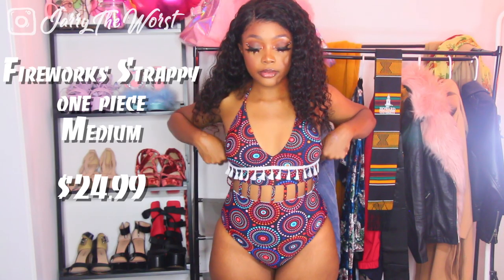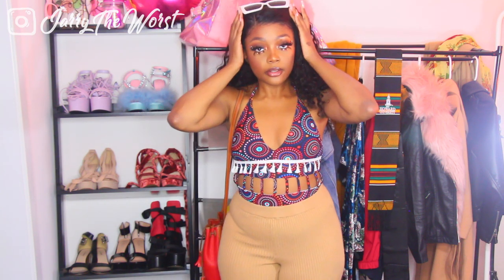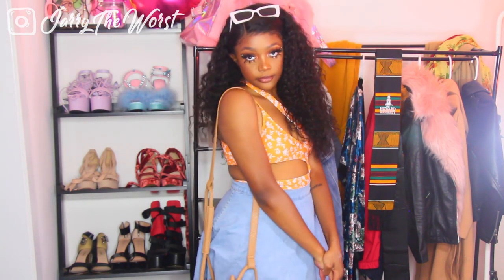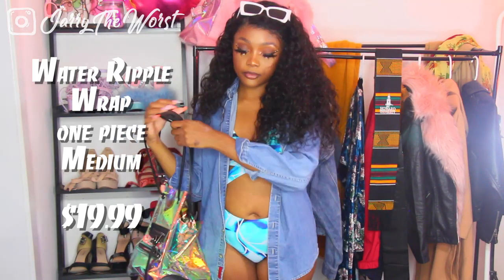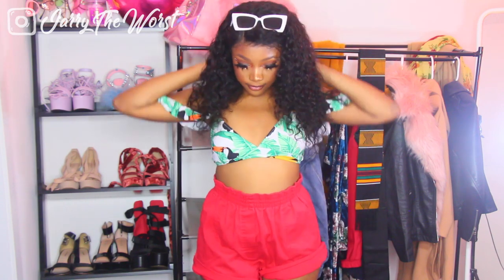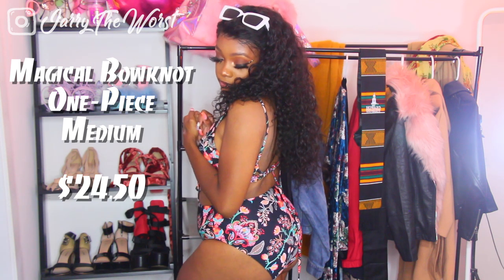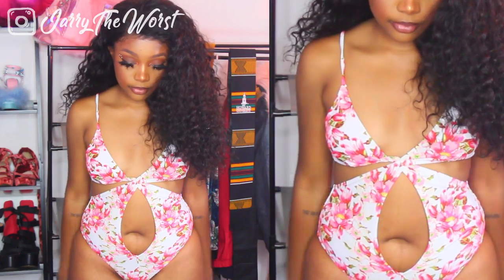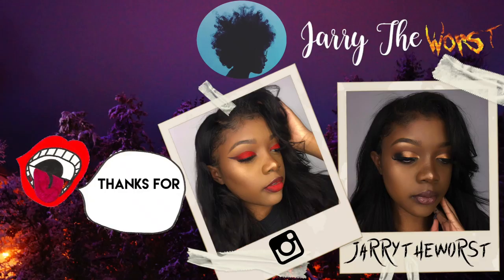TUMMY CONTROL! PEAR SHAPE MAMI SWIMSUIT HAUL PT. 3 FT. CUPSHE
Hey yall so Im back with another tryon haul! All swimsuits were sent to me from cupshe however this time I paired my swimsuits with a coverups of my own. Let me know what you guys think!
Code: YTJarry